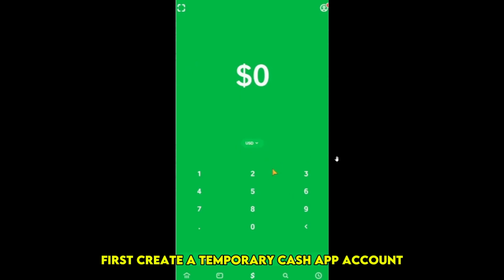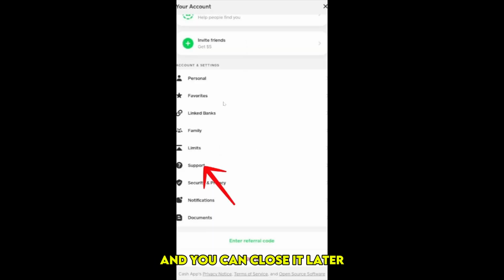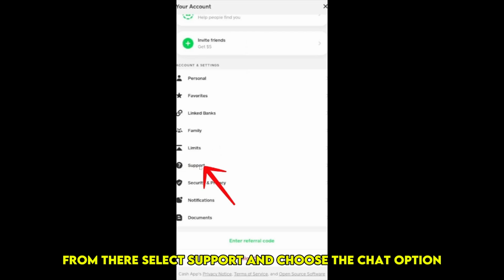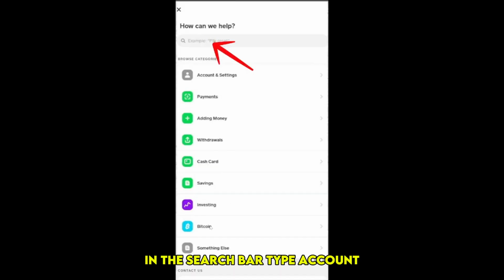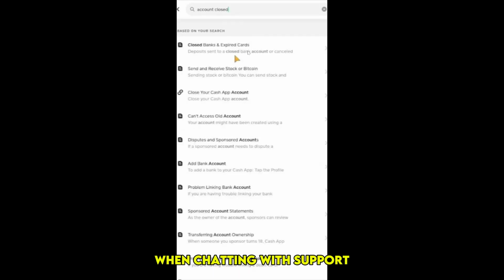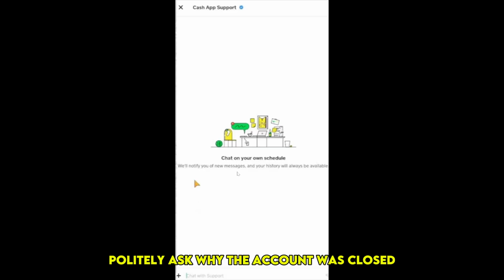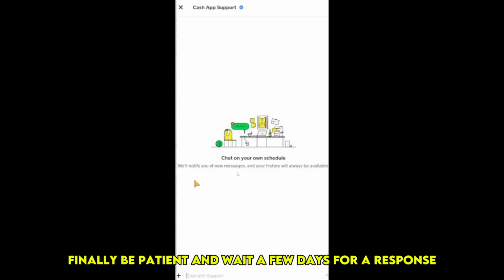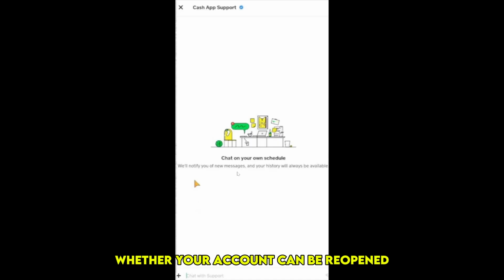Why Is Cash App Closing Accounts - How to Get Your Account Back - 2026 (Very Easy)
Why Is Cash App Closing Accounts How to Get Your Account Back
In this video, Why Is Cash App Closing Accounts How to Get Your Account Back, we explain the common reasons behind account closures and share quick steps to recover your access. Learn how to fix Cash App account issues, avoid future suspensions, and secure your account easily.